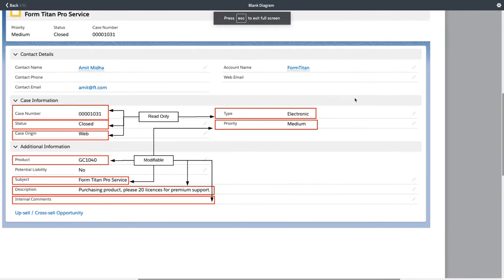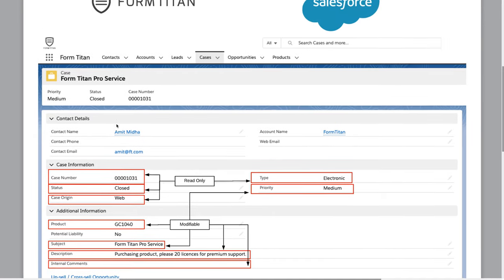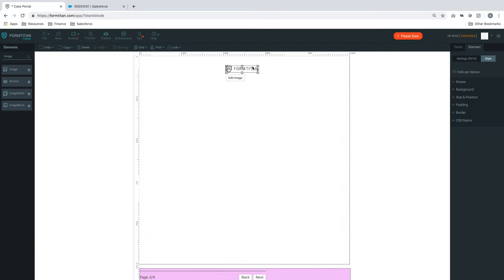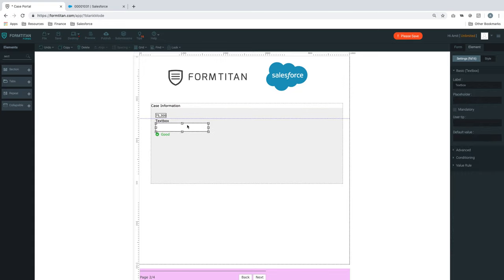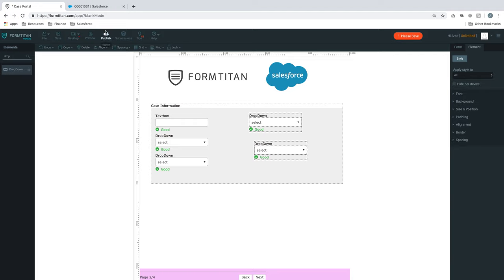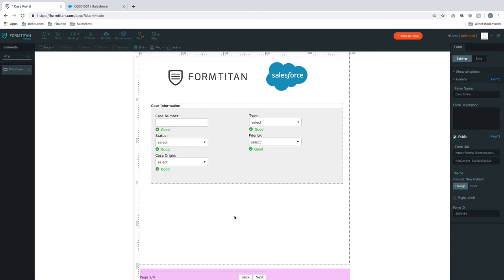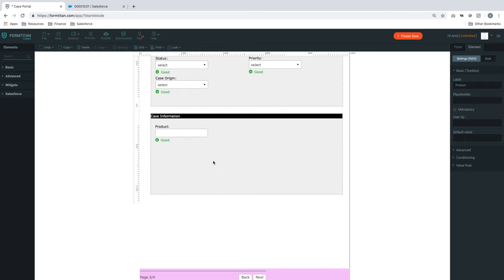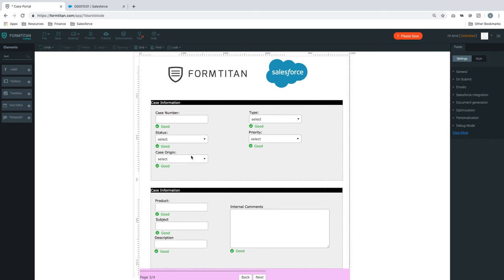Experience Cloud Alternative | Design Case Layout | Titan Web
How to design a case layout with Titan Web, your favorite Experience Cloud Alternative. For more content and resources on our website click this

Since this video was first posted, Titan Web has been enhanced and upgraded. Check out a recent playlist covering the latest developments